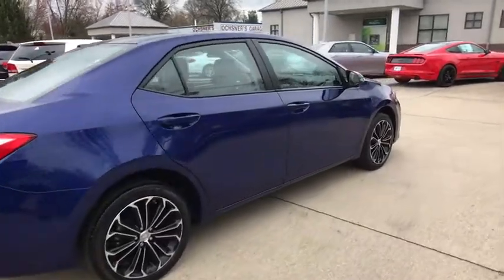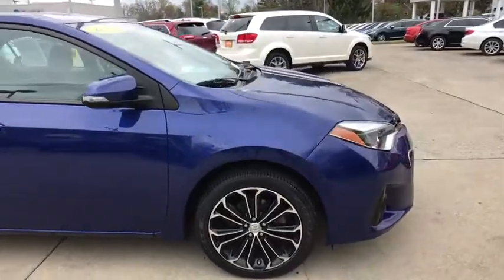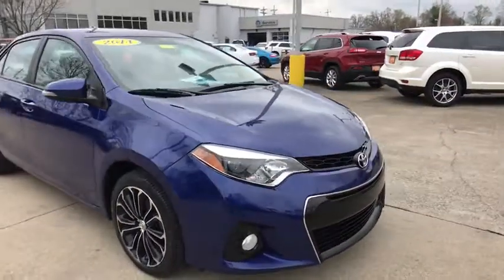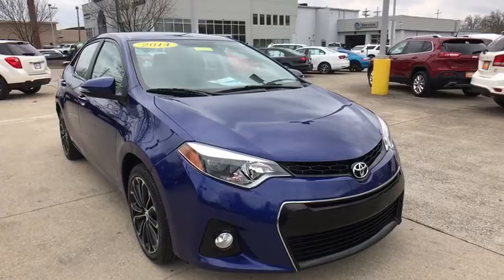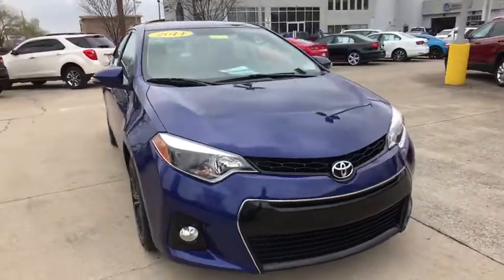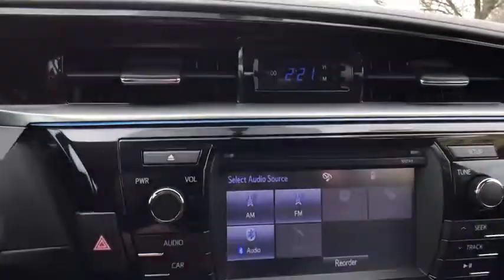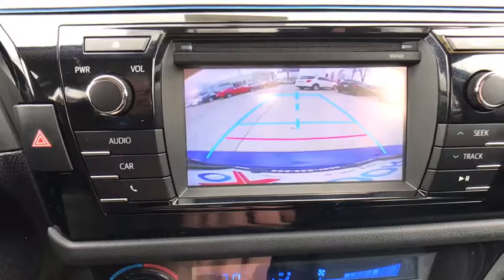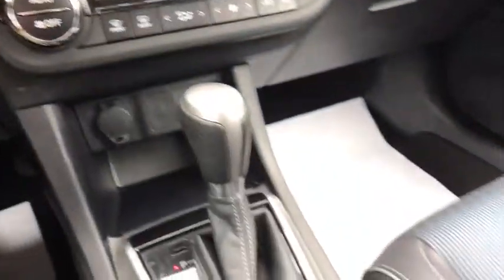2014 Toyota Corolla at Oxmoor CDJR | Louisville & Lexington, KY C9584A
Blue Crush Metallic U 2014 Toyota Corolla available at Oxmoor CDJR in Louisville, Kentucky. Servicing the Lexington, Elizabethtown, KY New Albany, IN Jeffersonville, IN area.

Oxmoor CDJR
4520 Shelbyville Rd

Toyota Corolla 1.8L I4 DOHC Dual VVT-i Clean CARFAX. Corolla S Plus, 4D Sedan, 1.8L I4 DOHC Dual VVT-i, FWD, Blue Crush Metallic, Steel Blue w/Sport Fabric Seat Trim, 17 x 7.0 Alloy Wheels, ABS brakes, Electronic Stability Control, Front anti-roll bar, Front Sport Bucket Seats, Heated door mirrors, Illuminated entry, Knee airbag, Low tire pressure warning, Overhead airbag, Rear anti-roll bar, Remote keyless entry, Split folding rear seat, Telescoping steering wheel, Tilt steering wheel, Traction control. Odometer is 6444 miles below market average!brbrAwards:br * 2014 KBB.com 5-Year Cost to Own Awards * 2014 KBB.com 10 Tech-Savviest Cars Under $20,000 * 2014 KBB.com Best Resale Value Awards Please CALL FOR AVAILABILITY as our inventory changes frequently . Serving Louisville Kentucky from our 4520 Shelbyville Road location as well as all surrounding areas including Lexington, Shelbyville, Elizabethtown, Clarksville Indiana and Jeffersonville Indiana.